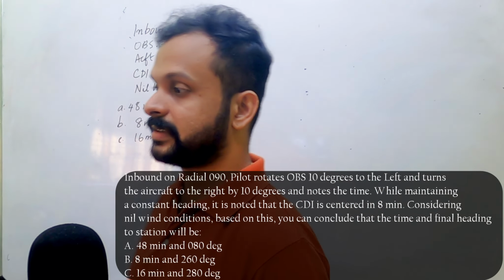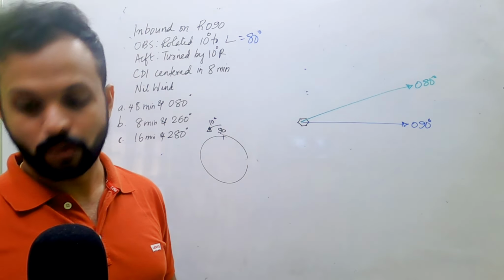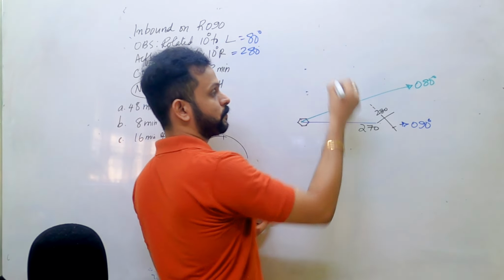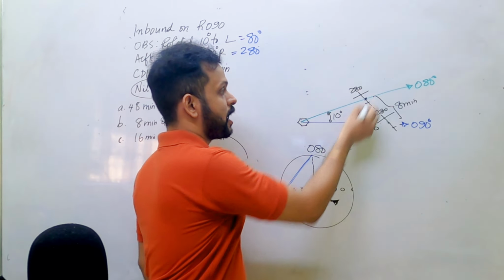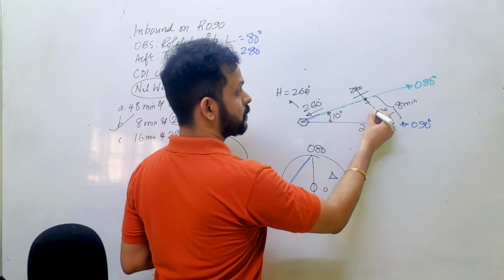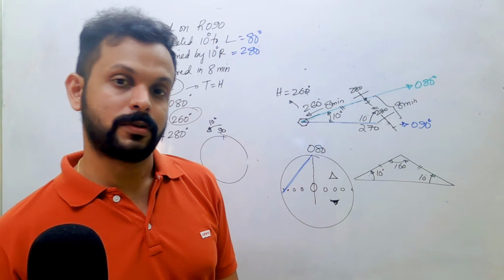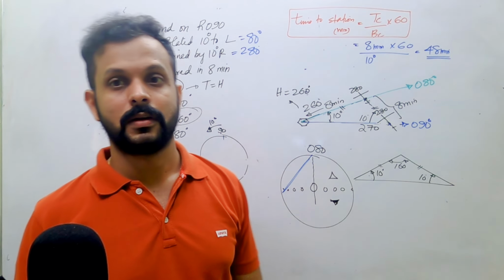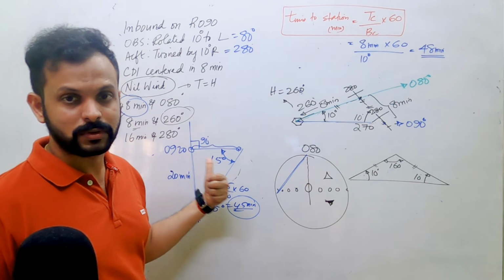VOR (PART 13/15) II RADIO NAVIGATION II CPL II ATPL II DGCA GROUND THEORY II GROUND SCHOOL